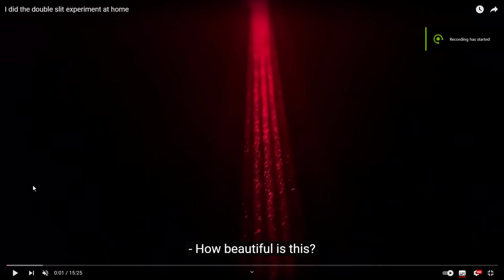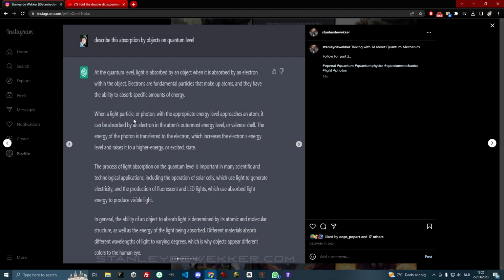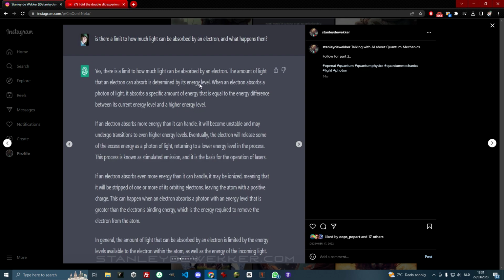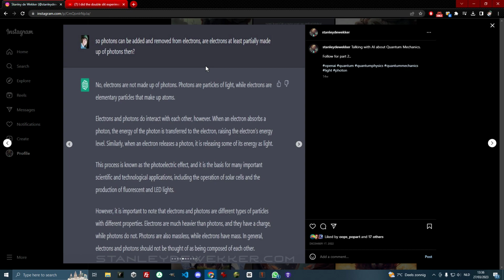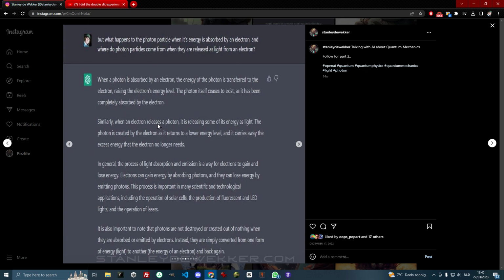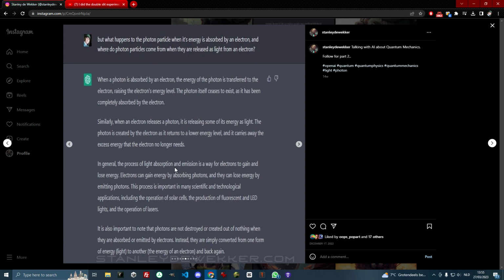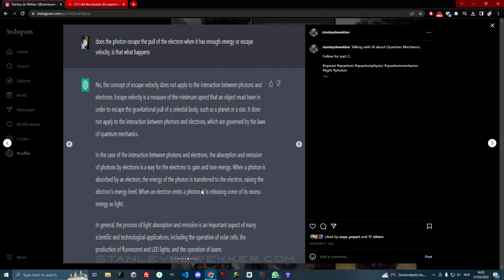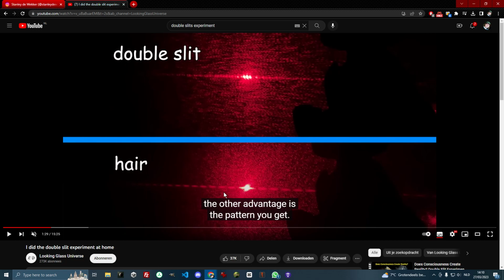Light, Electrons and Quantum Mechanics. Discussions with ChatGPT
The Theory of Light - by Stanley de Wekker